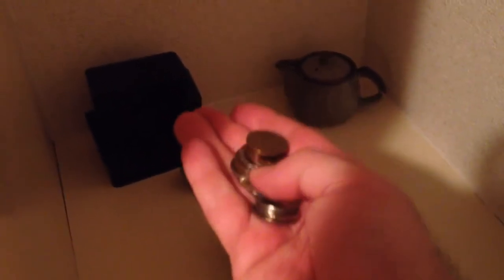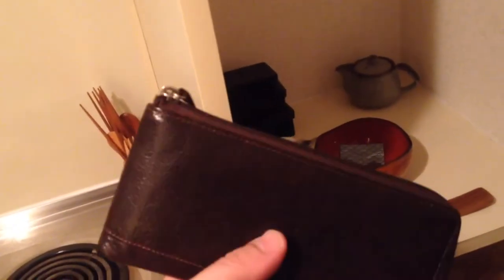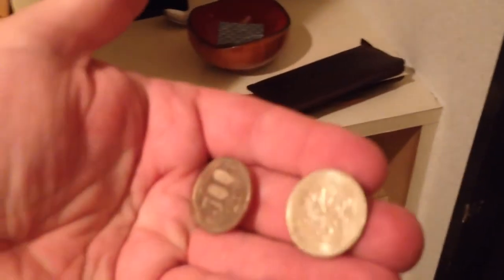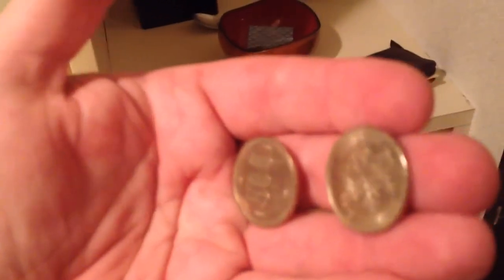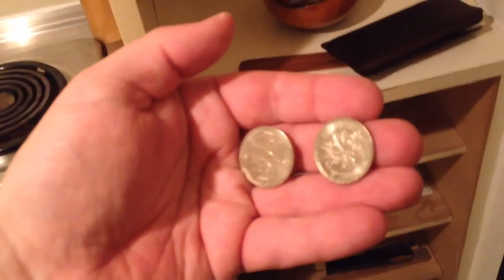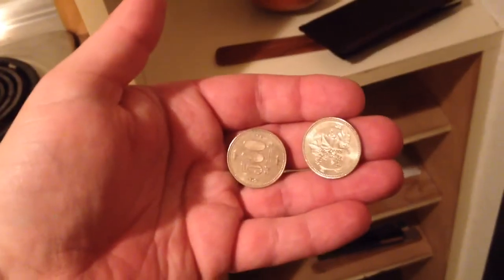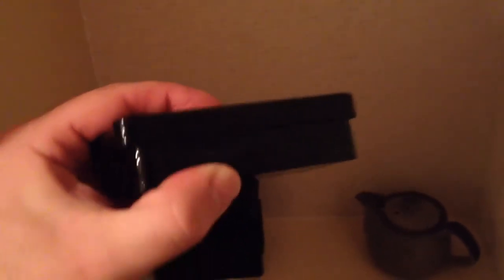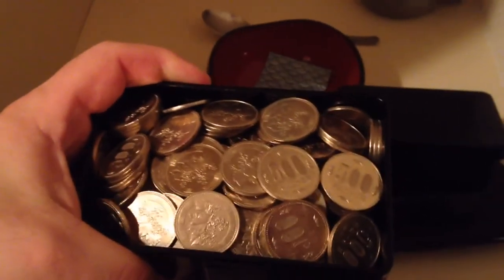Go-hyaku-yen chokin (putting aside ¥500 coins) 500円貯金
May 8, 2015 - I collect ¥500 coins.  Or, not really collect... more like, "put aside".  This is a kind of Japanese thing to do.  It isn't really very economically-minded, but it's very Japanese... thrifty (virtuous) yet ill-informed (counter-productive/inefficient).

It's popular!

In Japanese, this is 500円貯金, or Go-hyaku-yen chokin, which is pronounced "go-hya-koo-en-cho-keen".